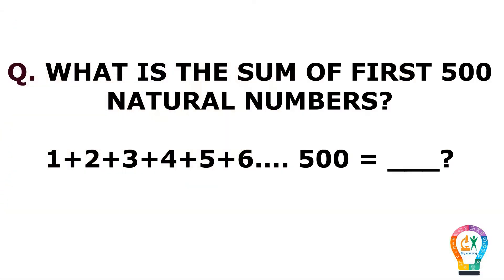Mental Math Quiz in Ayodhya | Story Telling Puzzle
Solve the Question mentioned at the end of the video!!
Listen to our story and if you wish to suggest something then plz comment.